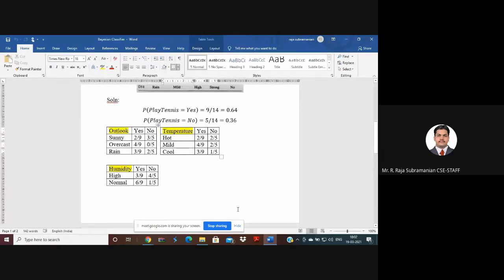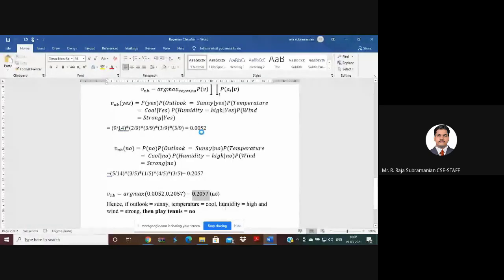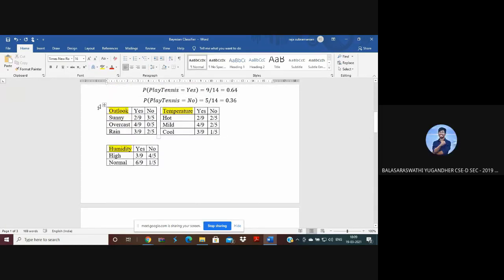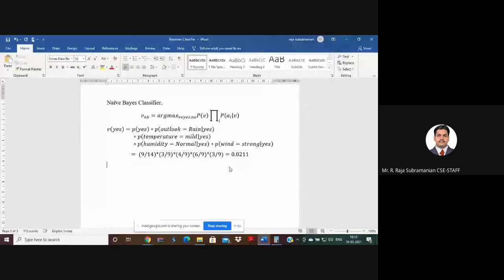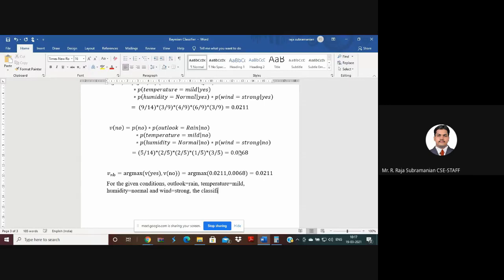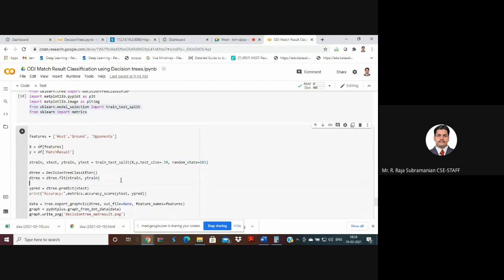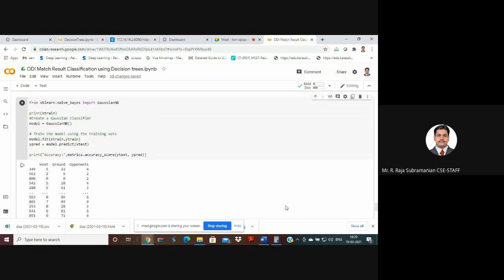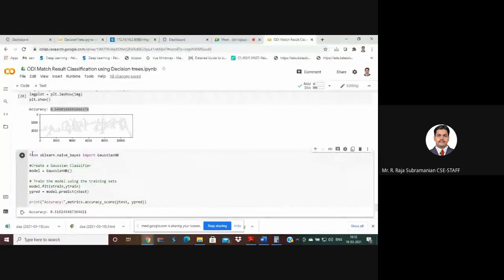Bayesian Classifier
The Bayesian classifier is a probabilistic machine learning algorithm that uses Bayes' theorem to classify instances based on their features. It is a type of generative model, which means that it models the probability distribution of the data directly. The algorithm is particularly useful for text classification tasks such as spam filtering and sentiment analysis, but can also be used for other types of classification tasks.

The Bayesian classifier assumes that the features of the data are conditionally independent given the class label. In other words, the probability of observing a particular set of features is independent of the probability of observing any other set of features, given the class label. This assumption allows the algorithm to simplify the calculation of the joint probability of the features and the class label.